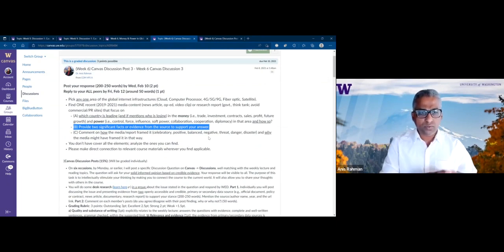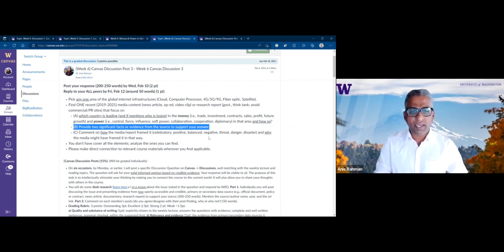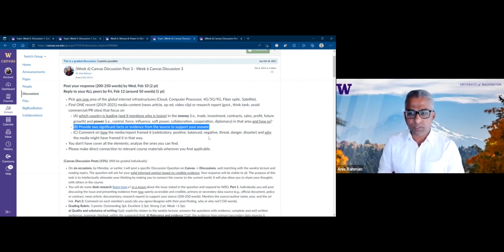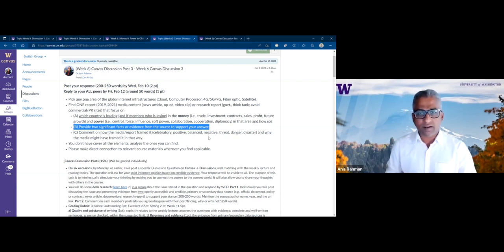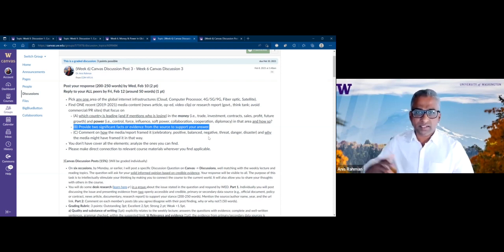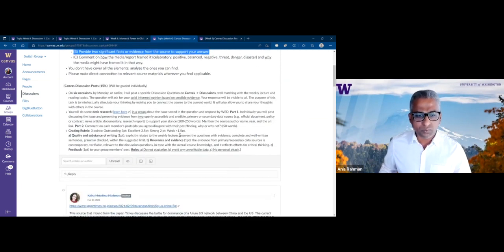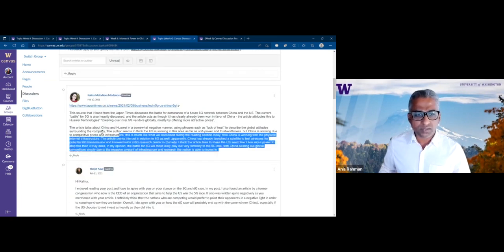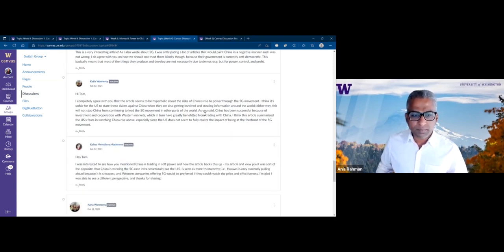UW Technology Teaching Fellow Case Study on Three-Way Interaction-Based Learning: Anis Rahman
In this video, which was created as a part of the Technology Teaching Fellows Program at UW in 2022, I explain how to structure and facilitate a three-way interaction-based learning (student-student, student-content, and student-instructor) in an online synchronous and asynchronous course, as well as how we can humanize the online learning environment more. I used COM 495 Advanced Topics in Communication Studies (Money & Power in International Communication) course experiments as a case study. Thanks to UW's Center for Teaching and Learning for providing the Fellowship, the training, and useful feedback. Also, thanks to UW Department of Communication Chair Dr. Christine Harold for supporting my fellowship application.